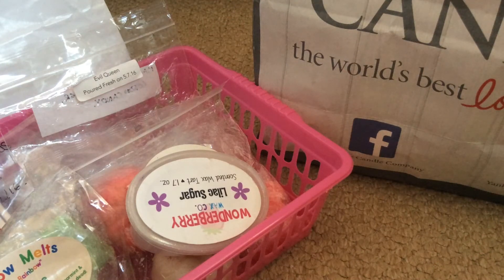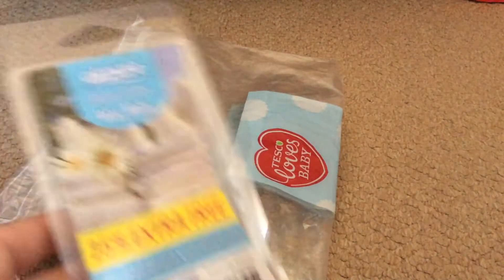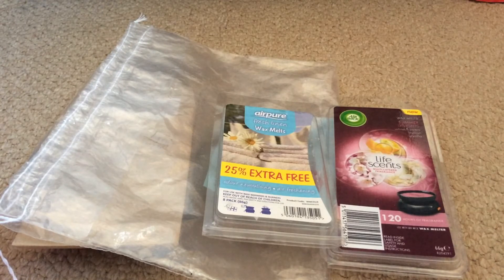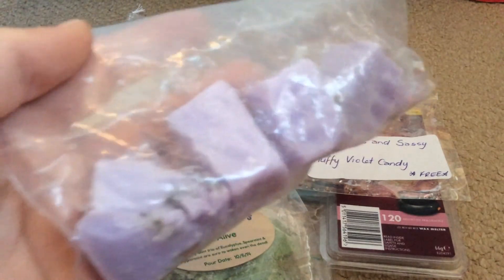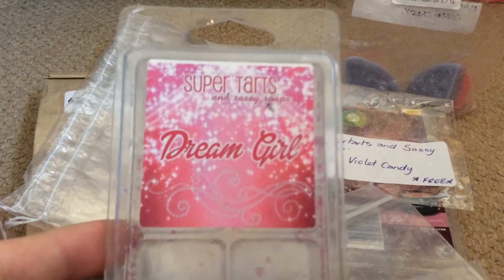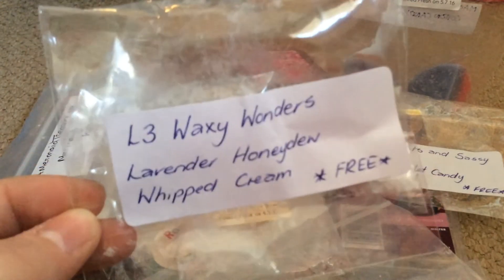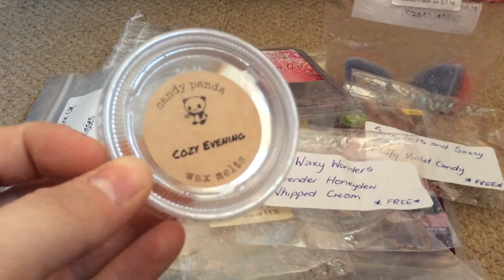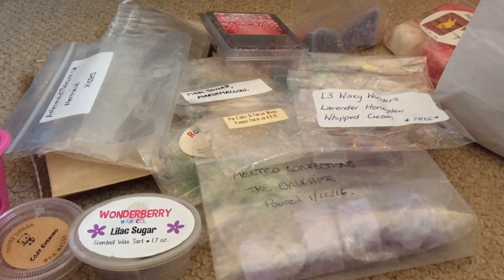What I've been melting #13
Another week passed, more melts melted! Enjoy everyone.